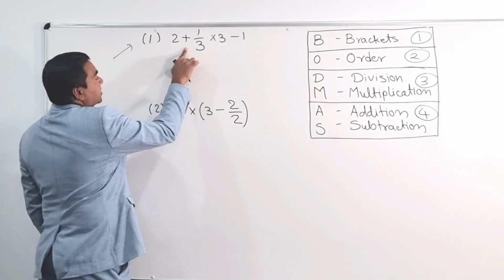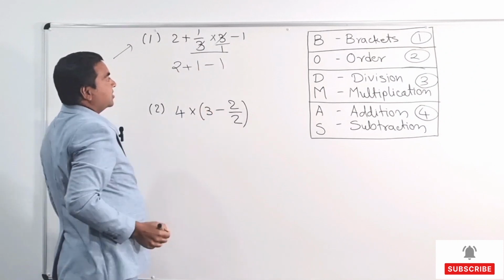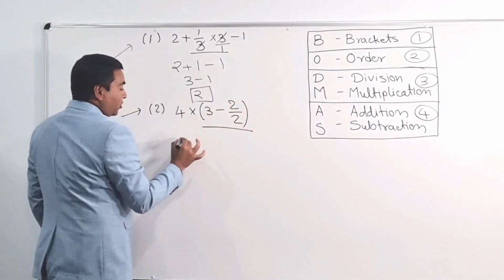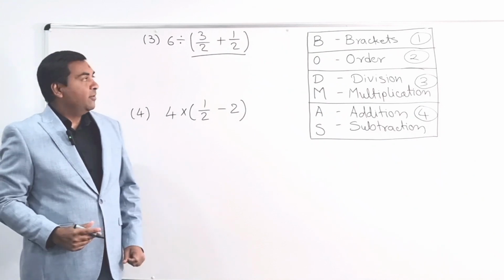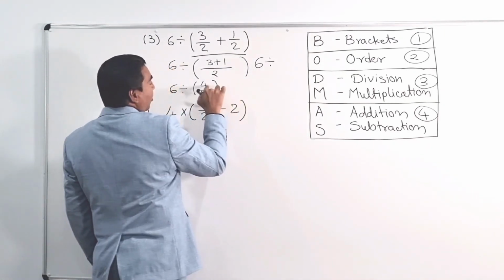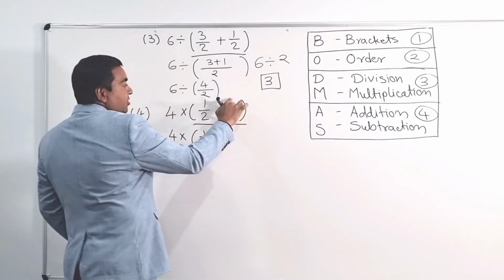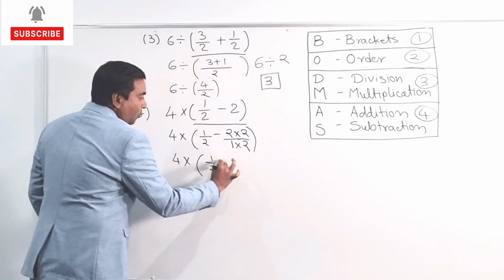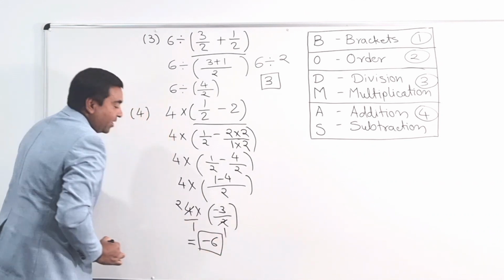BODMAS (Part 4)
This video will help you understand BODMAS  - order of operation concept. Watching all 5 parts of BODMAS series will master you in order of operation.  Watch entire series and master the concept.

Mathematics, BODMAS, ORDER OF OPERATION, How to find percentage, linear equations, selective school exam, Math, Maths, Index laws, higher order thinking questions